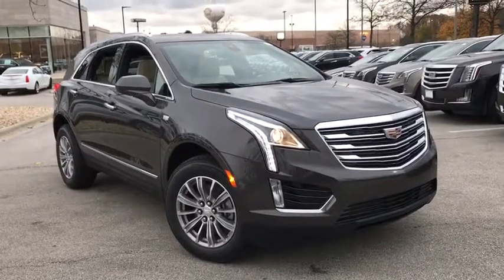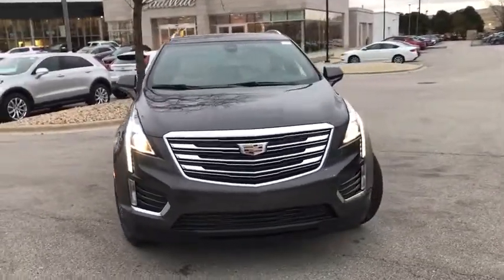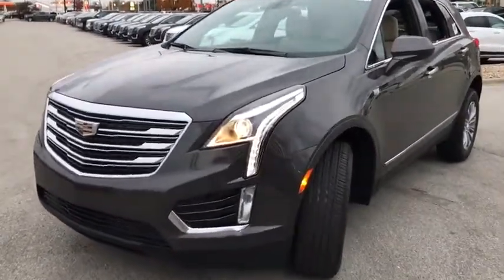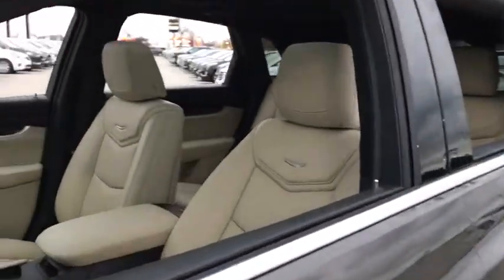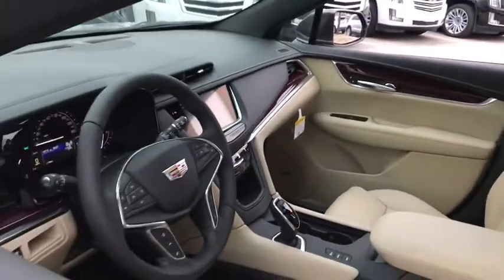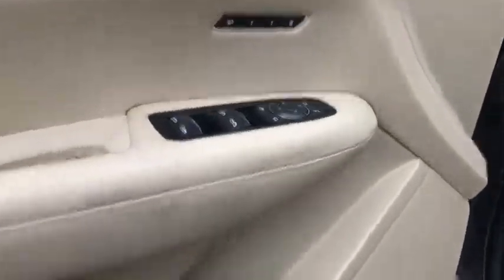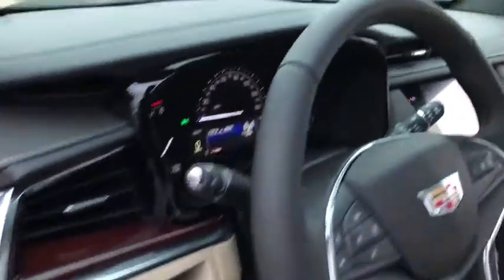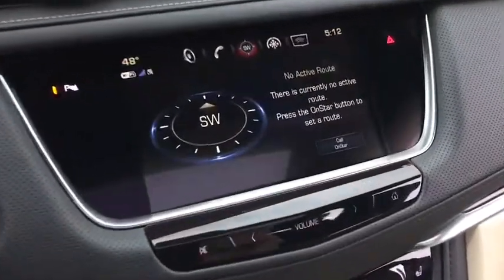2019 Cadillac XT5 Countryside, Hinsdale, La Grange, Palos Heights, Orland Park, IL 90205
2019 Cadillac XT5
2019 Cadillac XT5 AWD 4dr Luxury - Stock#: 90205 - VIN#: 1GYKNDRS4KZ145721

Ettleson Cadillac
6201 S La Grange Road

Heated Seats, Sunroof, Rear Air, Panoramic Roof, LPO, INTERIOR PROTECTION PACKAGE, MP3 Player, Alloy Wheels. DARK MOCHA METALLIC exterior and SAHARA BEIGE/JET BLACK ACCENTS NATURAL SAPELE HIGH-GLOSS WOOD interior, Luxury AWD trim. AND MORE! KEY FEATURES INCLUDE: MP3 Player, Sunroof, Panoramic Roof, All Wheel Drive, Rear Air. OPTION PACKAGES: LPO, INTERIOR PROTECTION PACKAGE includes (CAV) All-Weather Cargo Tray, LPO and (VAV) All-Weather Floor Mats, LPO, ENGINE, 3.6L V6, DI, VVT, WITH AUTOMATIC STOP/START (310 hp [231 kW] @ 6600 rpm, 271 lb-ft of torque [366 N-m] @ 5000 rpm) (STD), TRANSMISSION, 8-SPEED AUTOMATIC (STD). Cadillac Luxury AWD with DARK MOCHA METALLIC exterior and SAHARA BEIGE/JET BLACK ACCENTS NATURAL SAPELE HIGH-GLOSS WOOD interior features a V6 Cylinder Engine with 310 HP at 6600 RPM*. OUR OFFERINGS: Ettleson Cadillac has been part of the Hodgkins, IL community since 1968. Our Dealership has since grown into a haven for drivers throughout Greater Chicago land who are looking for quality automotive experiences. With stellar sales, service, parts and financing, as well as a first-class selection of Cadillac models, it's hard to beat what is offered at Ettleson! Horsepower calculations based on trim engine configuration. Please confirm the accuracy of the included equipment by calling us prior to purchase.